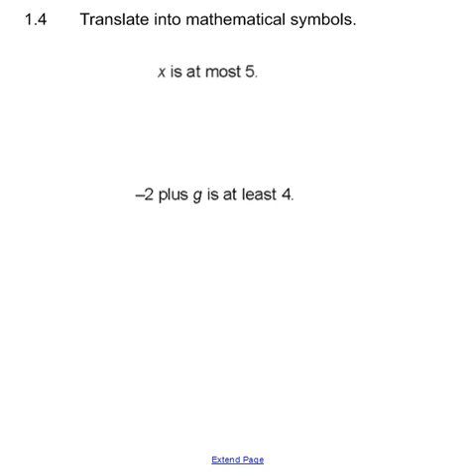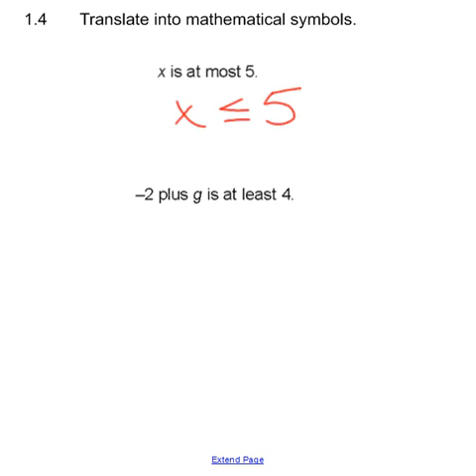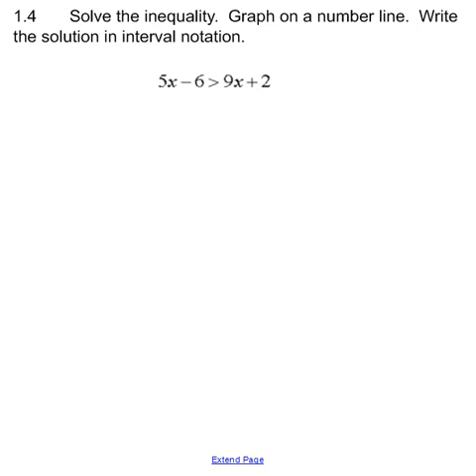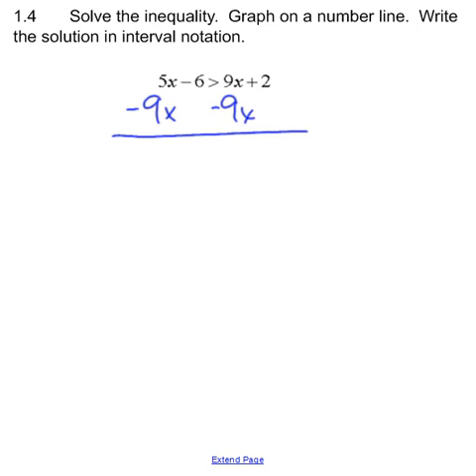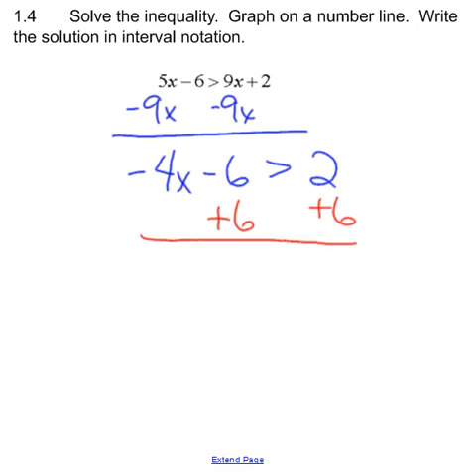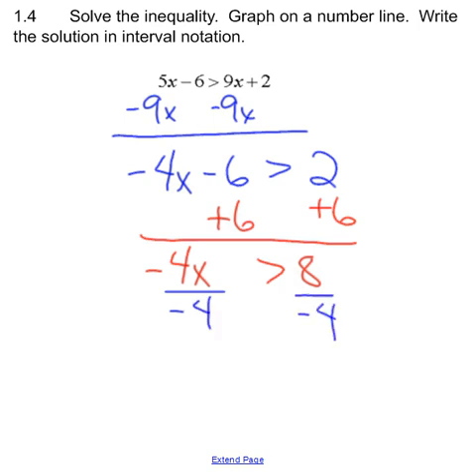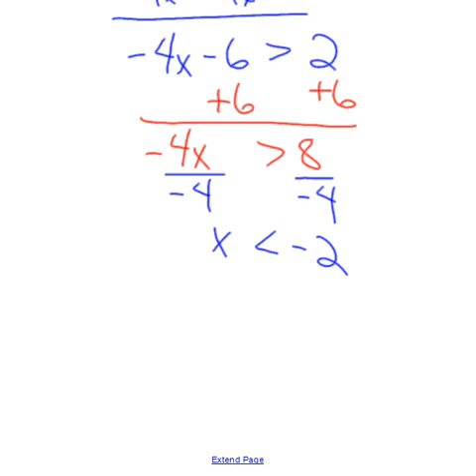65 Mod 1 Review Sec 1.4